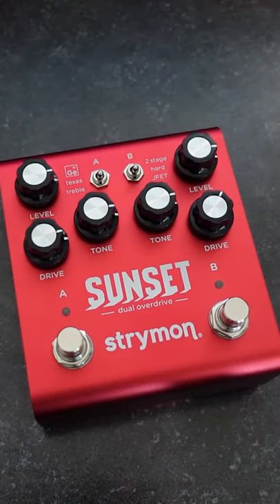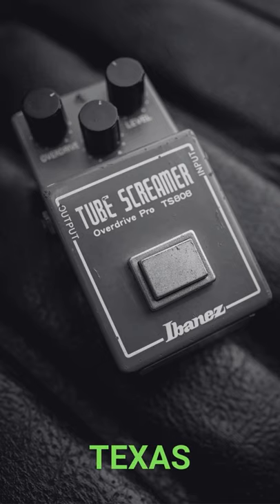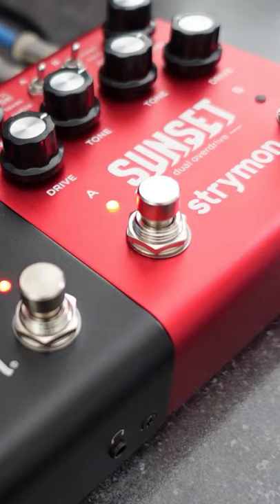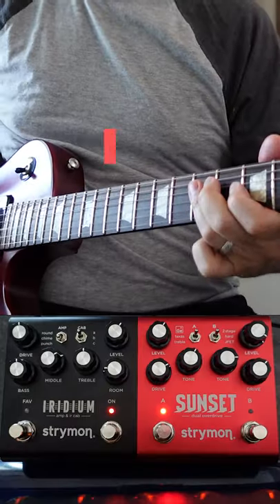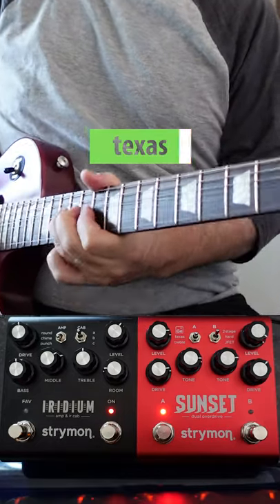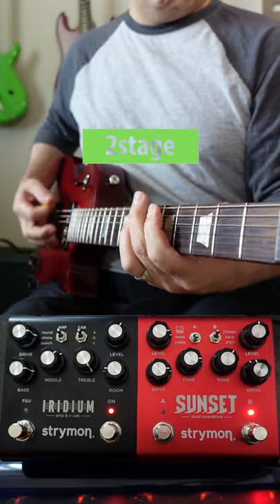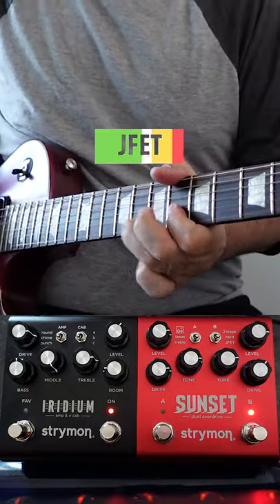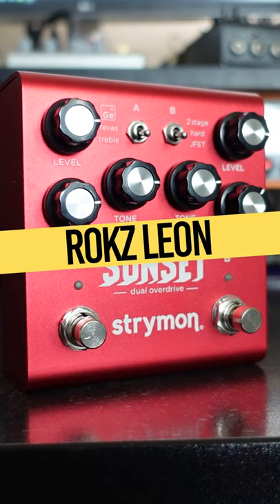PEDAL SHORTS! - STRYMON SUNSET 🔥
OVERVIEW

Hey there guitar friends!!!  This week in Episode 3 of Pedal Shorts! we're taking a quick look at the Strymon Sunset Dual Overdrive pedal.  The Strymon Sunset is a cool little pedal from our friends at Strymon.  Many consider it to be the Swiss Army Knife of dirt pedals.  It features 6 classic overdrive/distortion circuits that you can mix and match!  Every time I crank this pedal up I'm pleasantly surprised at how good it sounds!

SIGNAL CHAIN
Guitar + Strymon Sunset+ Strymon Iridium + Audio Interface/AVID Eleven Rack + ProTools

EFFECTS
Avid Eleven Echoplex and SoundToys Little Plate on the lead tones.

If you like what you see and hear consider buying me a coffee!